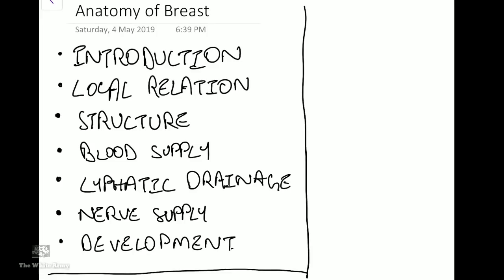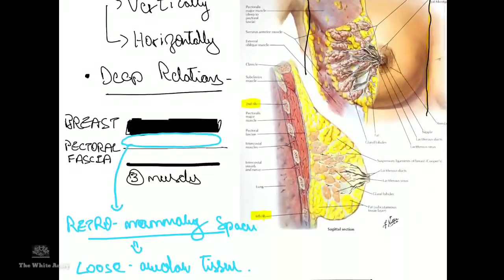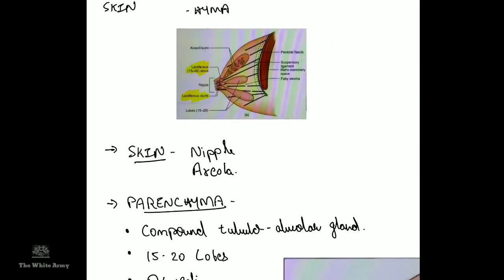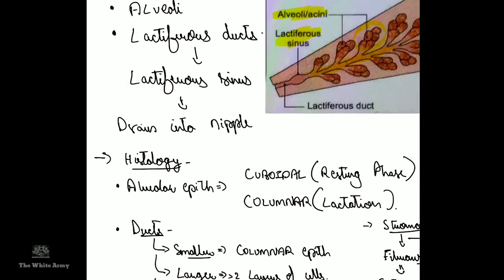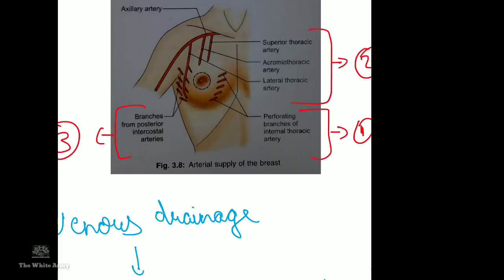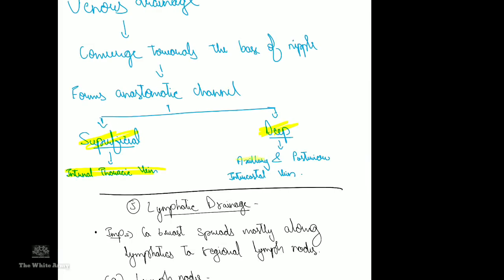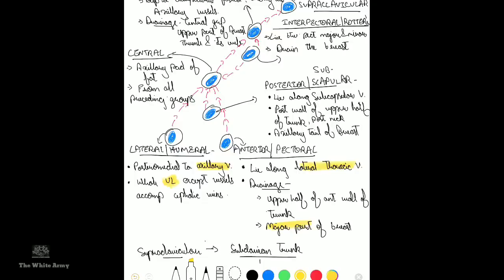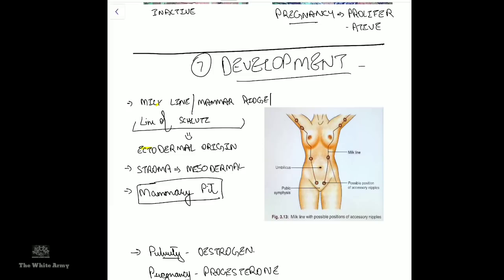ANATOMY OF BREAST | The White Army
Presented by
Dr.Ashray S Patel
MVJMC&RH, Bengaluru.